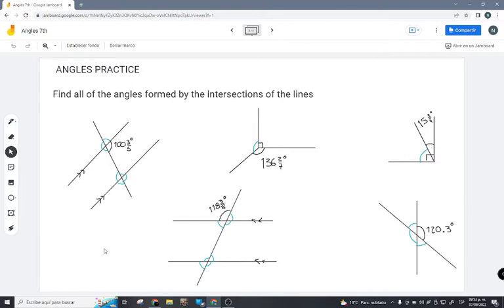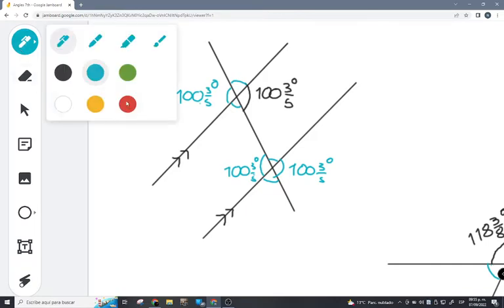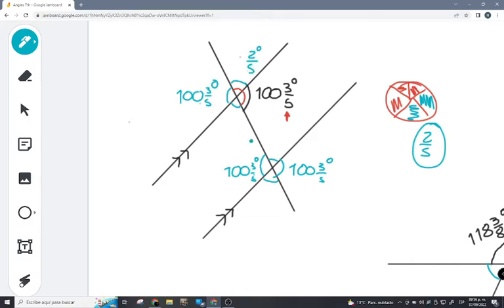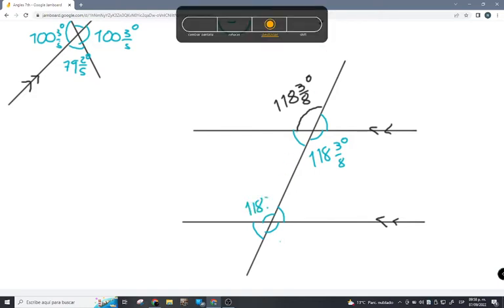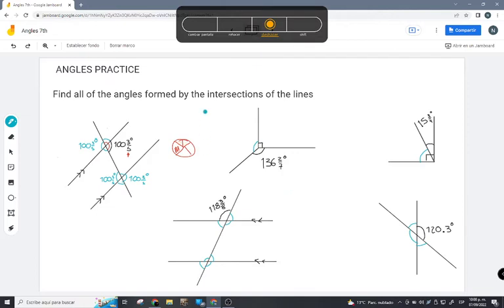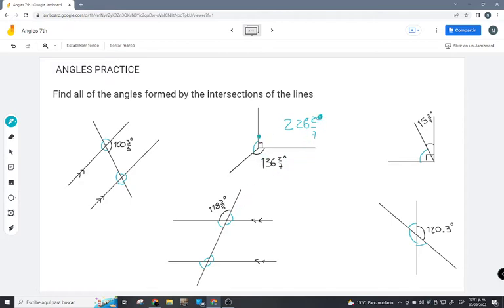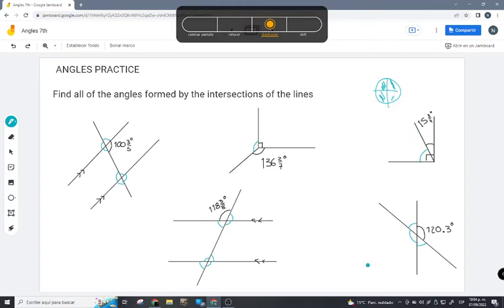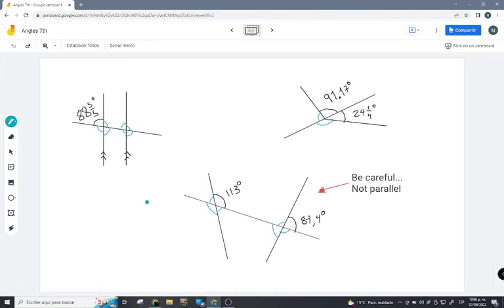Angles between parallels (fractions and decimals)